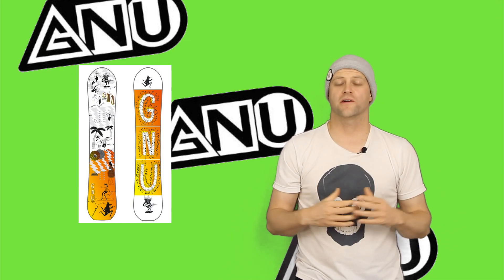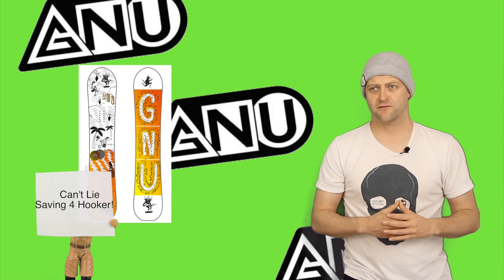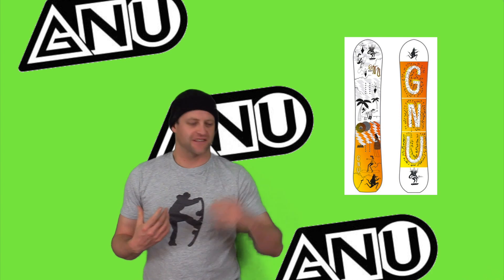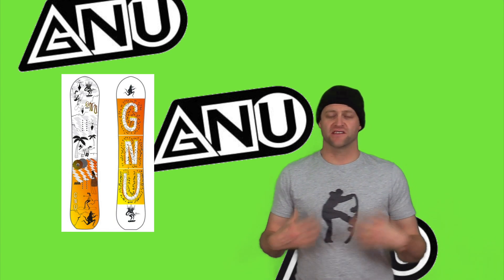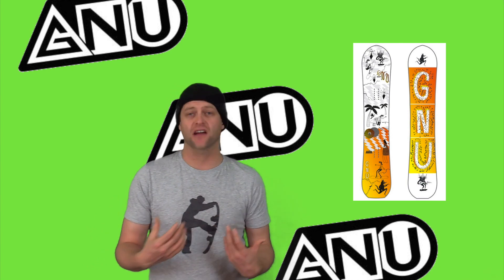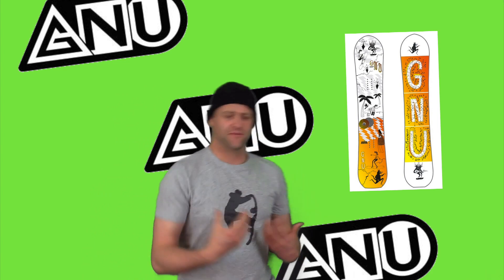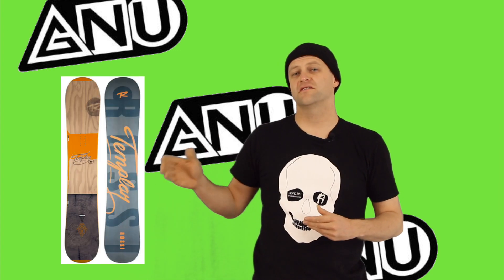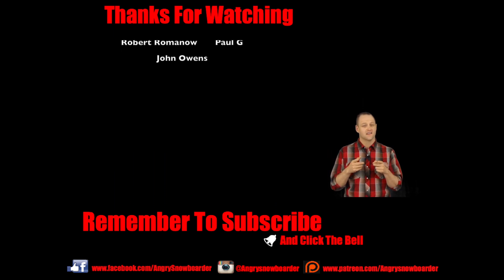The Gnu Money Snowboard Review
Avran's Gear